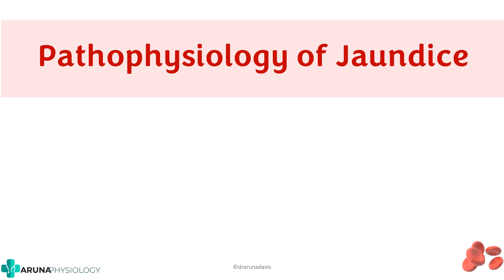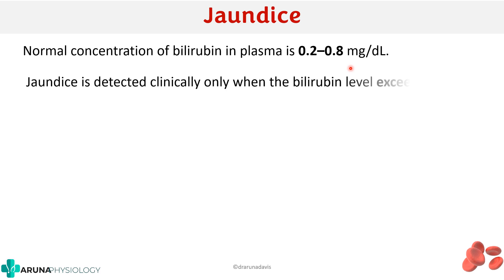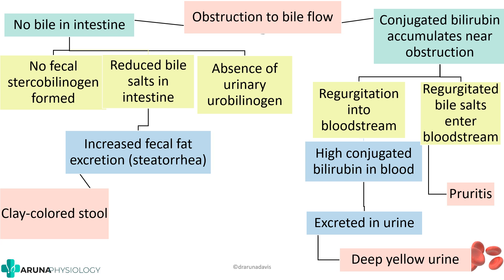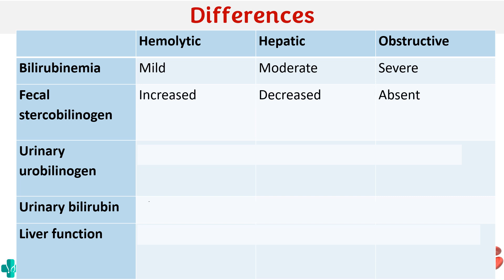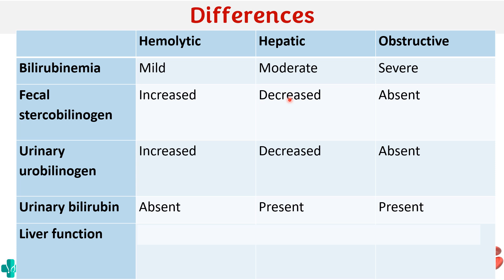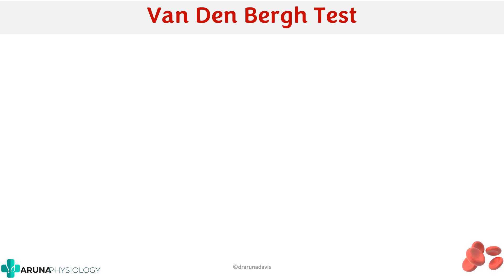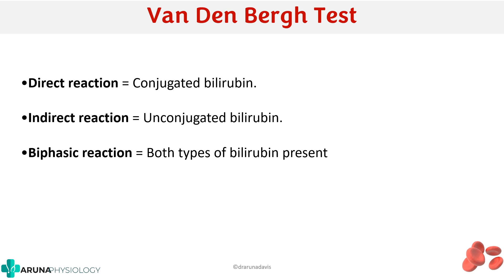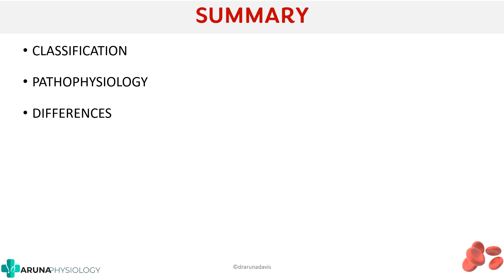Jaundice |Physiology | First year MBBS